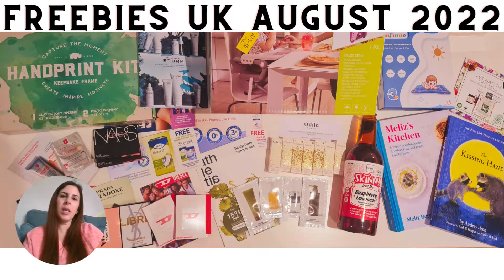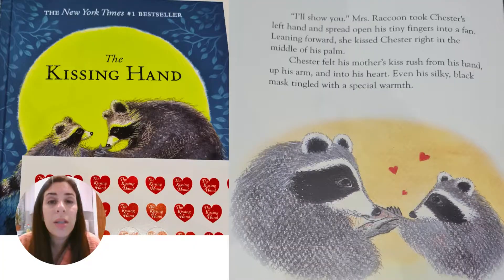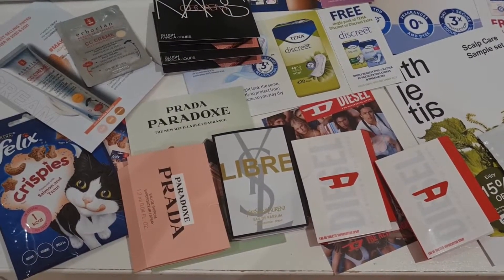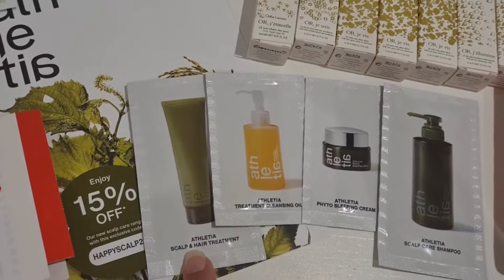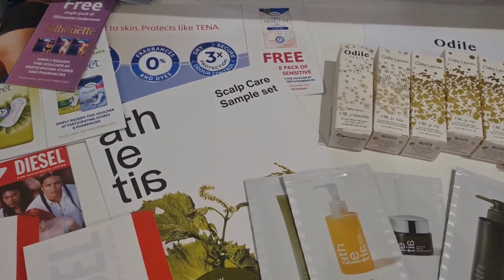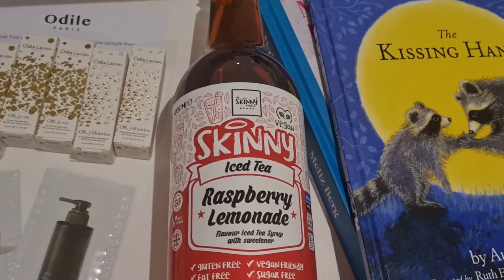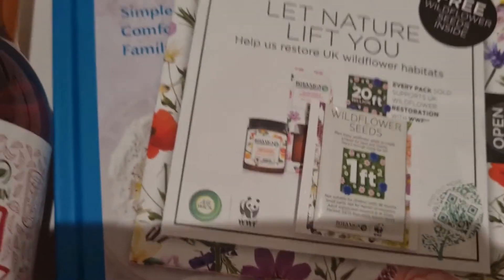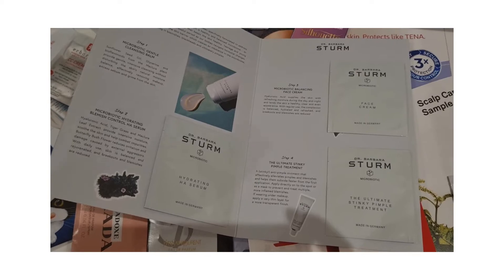Freebies UK samples | Freebies in UK August 2022 | How to get freebies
In this video, I show all the freebies that I received in August 2022, including freebies that would be useful if you are a parent. If you have any questions or thoughts, please share below in the comments.

I will continue to share my freebies on a monthly basis. If there is anything else that you would like me to share, please let me know.

Below are the links that I mention throughout the video.

Here are the timestamps:

00:00 Welcome
00:12 Overview of all freebies
00:32 Freebies for babies and children
02:57 Samples - parfums, creams and make up
06:30 Free tea!
09:32 Baby freebie - tummy time!
10:26 More samples
11:06 How to get freebies - see link above
11:24 How to get freebies from pregnancy to parenthood